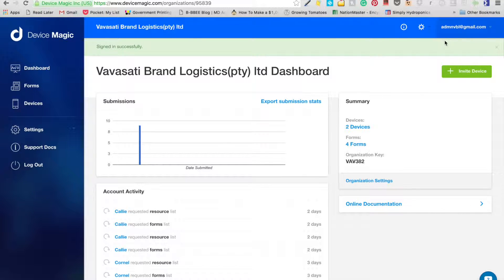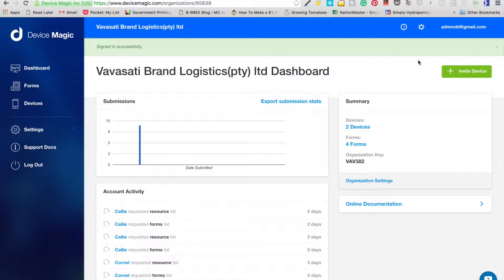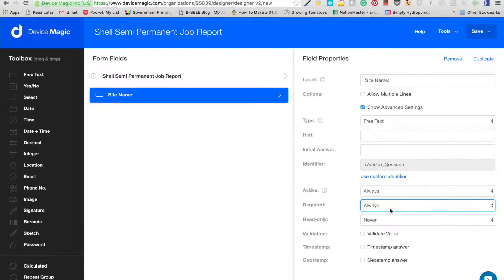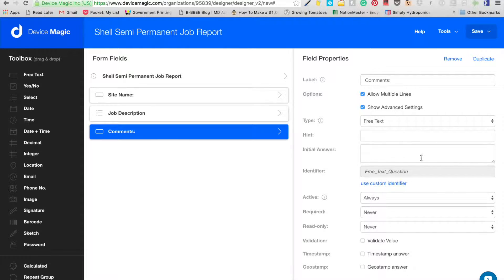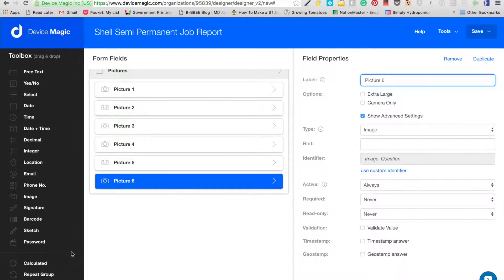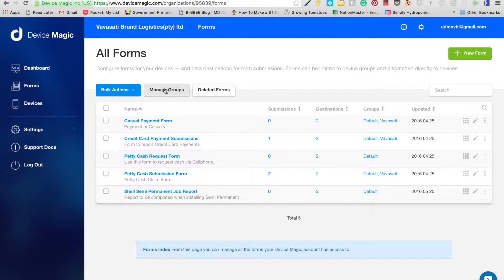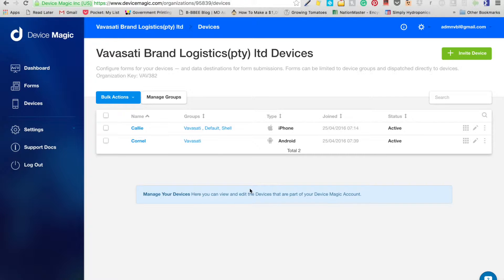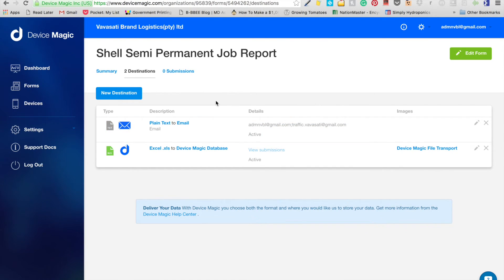Device Magic Online Set up